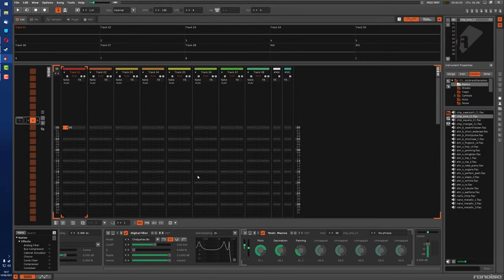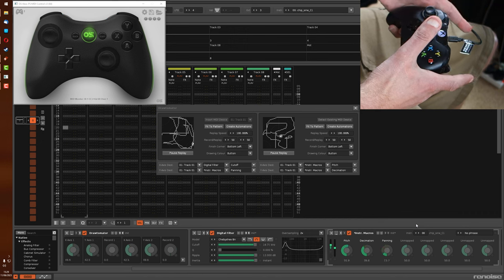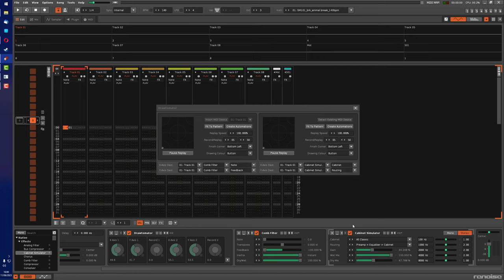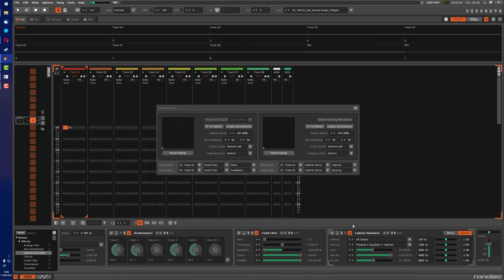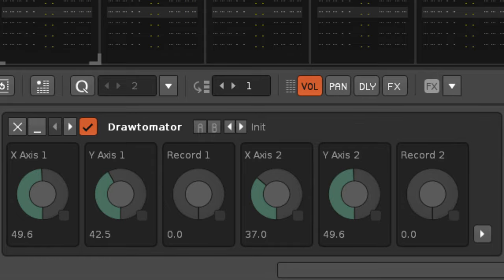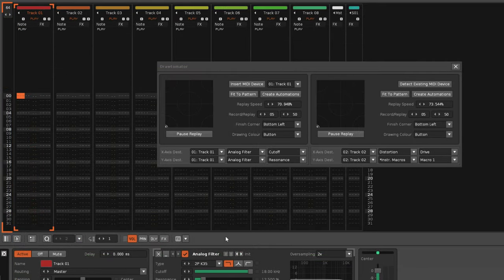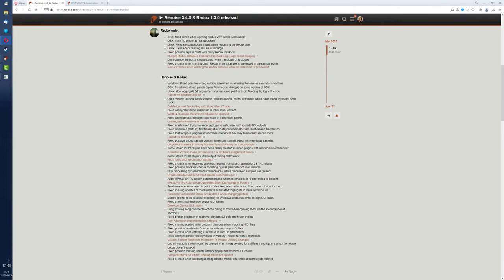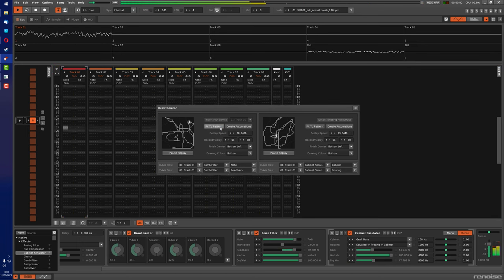Drawtomator 1.3 - Dual Drawing Mode, Gamepad MIDI Control & More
This update adds two major new features enabling the creation of two drawings at once with a gamepad's analog sticks.

0:00 - Dual Drawing Mode
0:22 - Insert MIDI Device
0:42 - Creating 2 Drawings With A Gamepad
3:14 - Tool XY Pads vs Inserted Doofer
4:05 - Detect Existing MIDI Device
4:34 - Realtime Track/Device Name Updates
5:24 - Accommodating Renoise 3.4 BPM/LPB Bugfix
6:03 - Bugfix - Keep Targeting Selected Devices